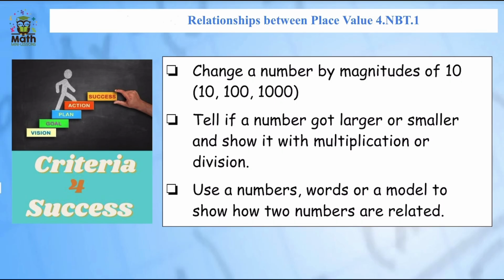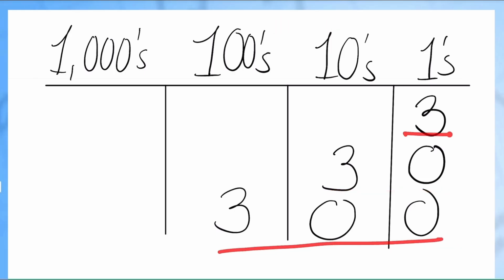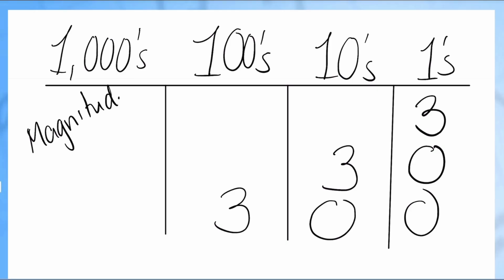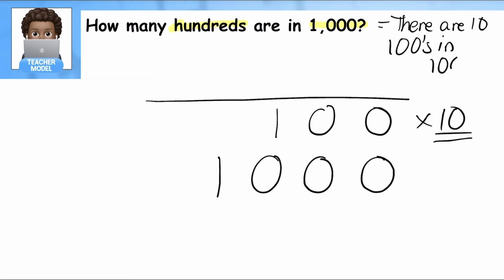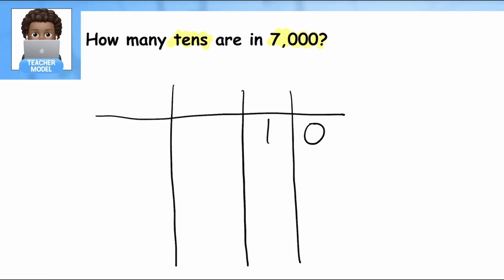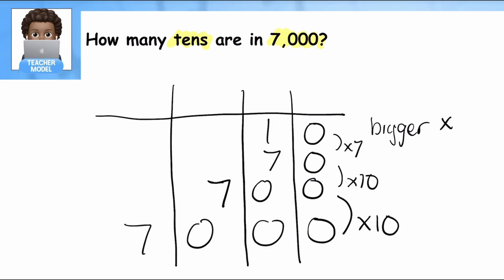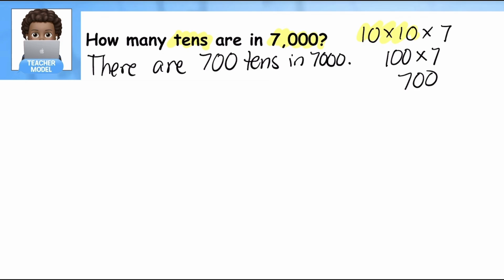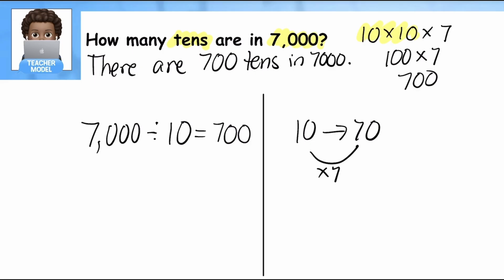Relationships between Place Value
4th Grade Lesson 13: Relationships between Place Value 4.NBT.1
How many 10’s, 100’s or 1,000’s are in a number?

In this video you'll learn how to use place value to find how many 10’s, 100’s or 1,000’s are in a number.

Watch how I:
1. Change a number by magnitudes of 10 (10, 100, 1000) using multiplication or division.
2. Tell if a number got larger or smaller and show it with multiplication or division.
3. Use numbers, words or a model to show how two numbers are related.